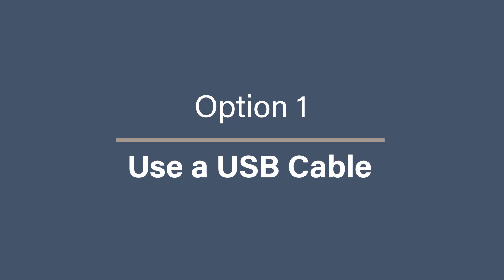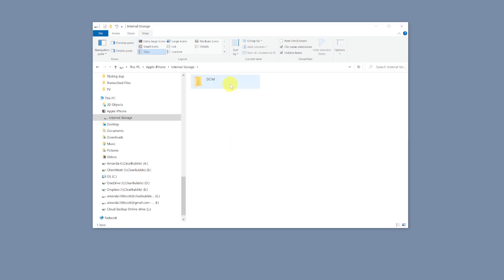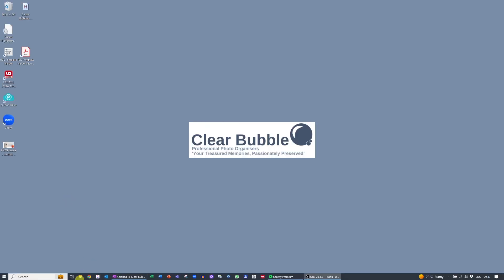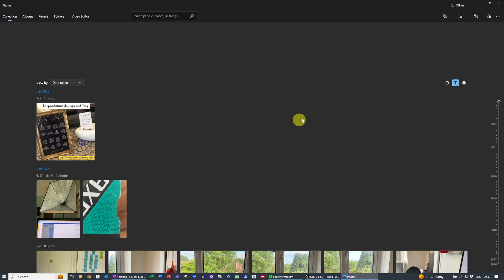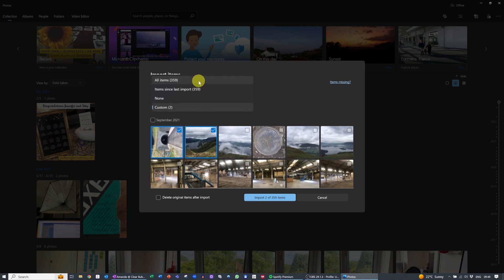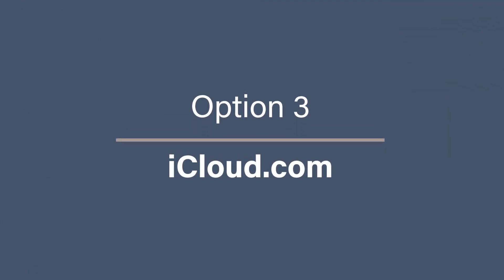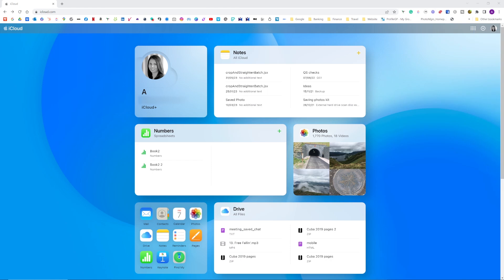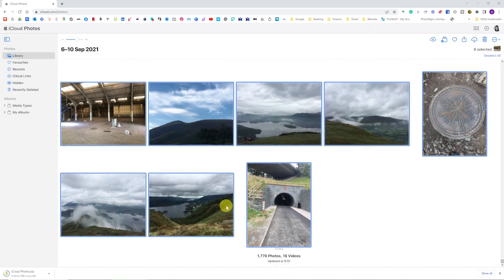How to get your iPhone photos on your PC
You have an iPhone and you have a PC but how do you get the photos from your iPhone to your PC quickly and simply?
In this video Amanda Littlecott The Photo Organiser gives some options to transfer your Photo from your iPhone to your PC.

CHAPTERS
00:00 - Intro
00:38 - Option 1: Use a USB Cable
01:09 - Option 2: Windows Photo App
02:10 - Option 3: iCloud.com
03:03 - Option 4: A third-party app
03:47 - What Next…